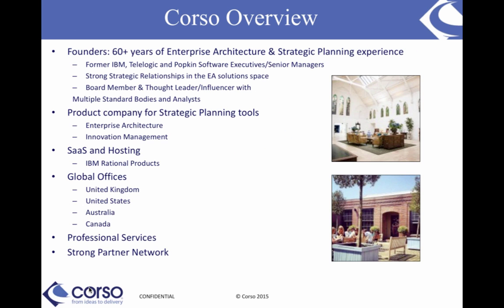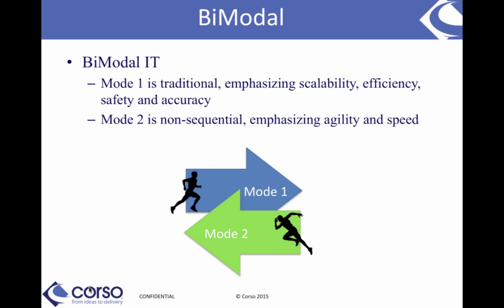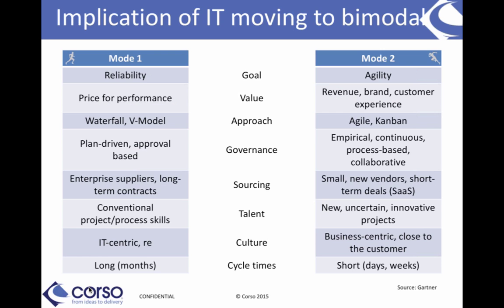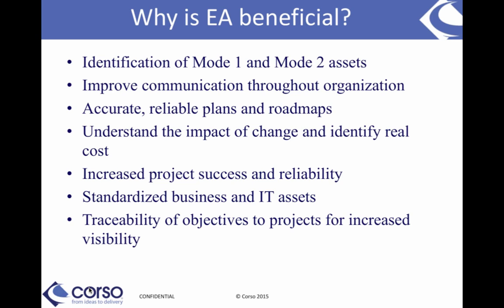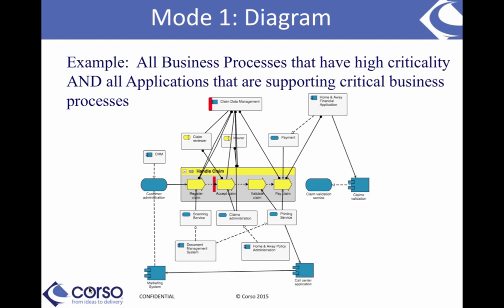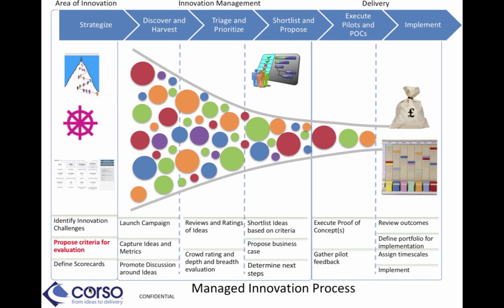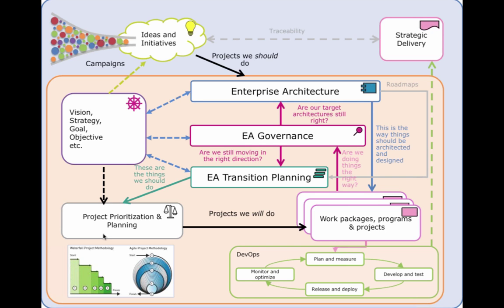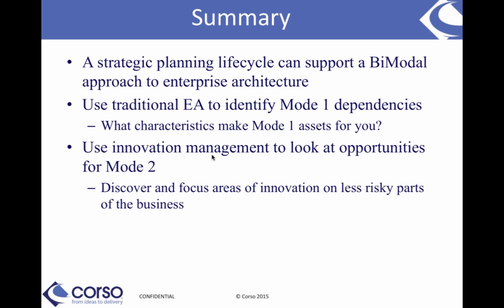The Role of Innovation & Enterprise Architecture in a Bimodal World Webinar 10Dec2015 | Corso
In bimodal organizations, mode one IT operates traditional IT services, emphasizing safety and accuracy — what a traditional IT organization does best. In mode two, IT operate with agility and speed, like a digital startup.

One organization performing at two speeds. The business coordinates, communicates, and leverages shared knowledge. The enterprise focuses on one shared goal: to improve performance. Agile enterprise architecture is critical in supporting the goals of the organization and supporting the bimodal nature of todays businesses.

Join Martin Owen for this webinar as he demonstrates how enterprise architecture enables an organization to support bimodal operations and the ability to adapt to innovation at the same time.